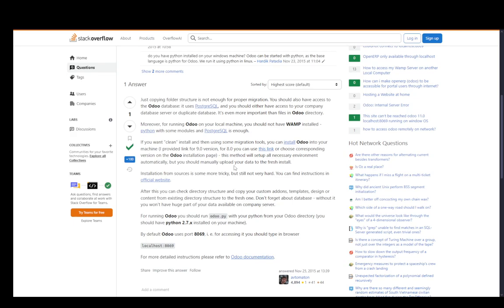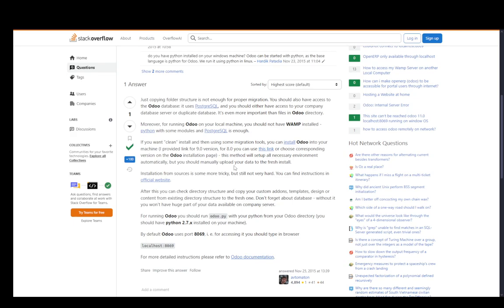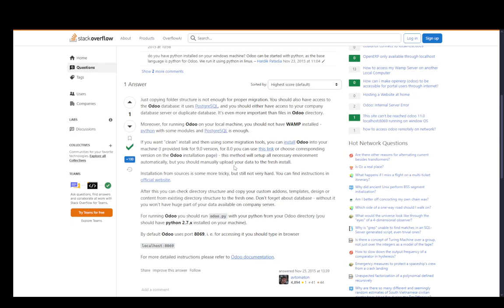How To Open Odoo In Localhost Tutorial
Today we talk about open odoo in localhost,odoo tutorial,tutorial odoo,odoo